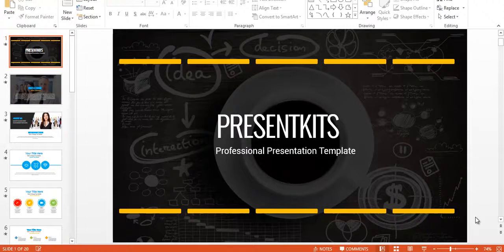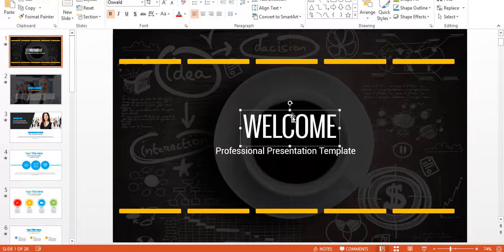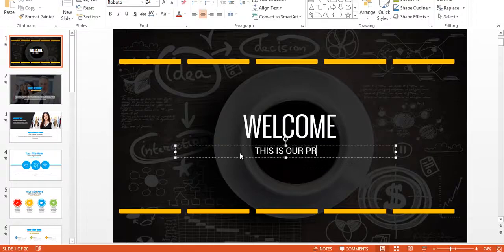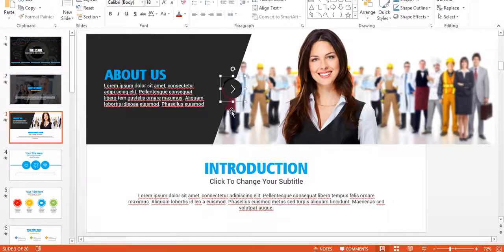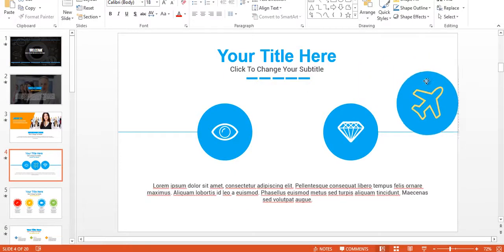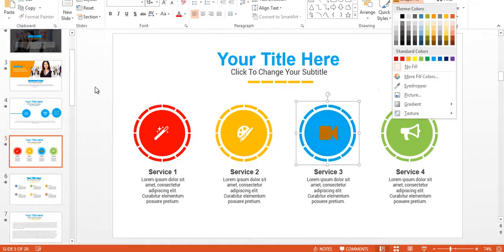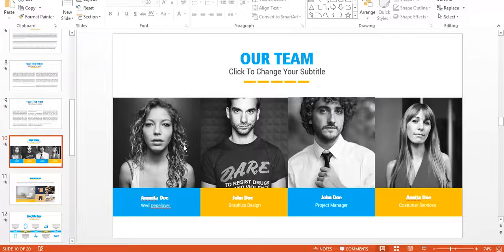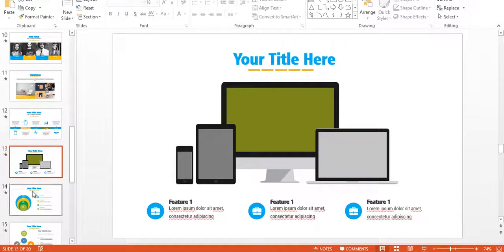PresentKits V2 - Downsell Review By Deni Iskandar - PresentKits V2 - Downsell Working 2019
Premium Powerpoint Presentation Templates